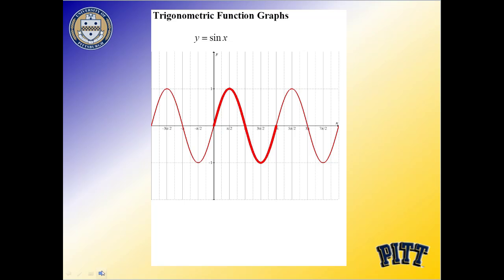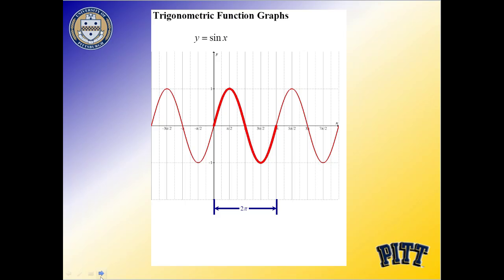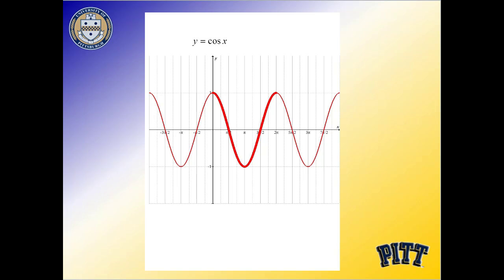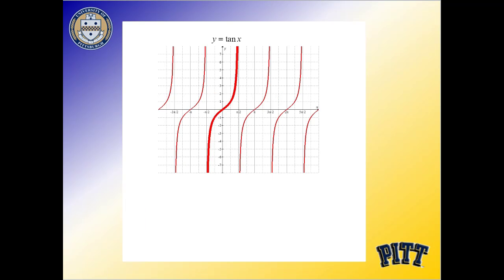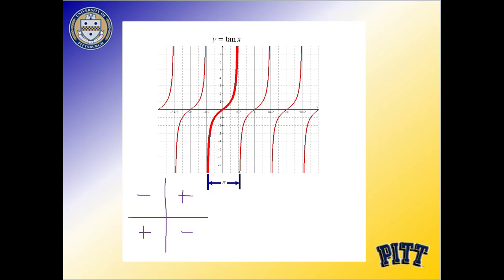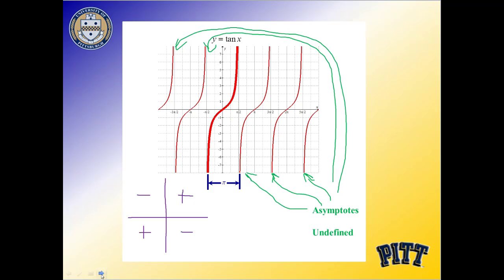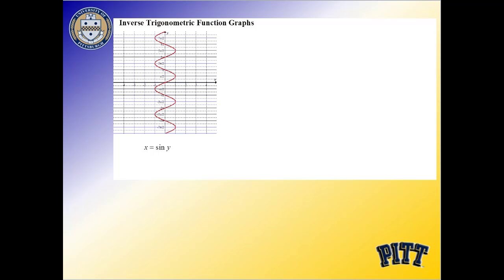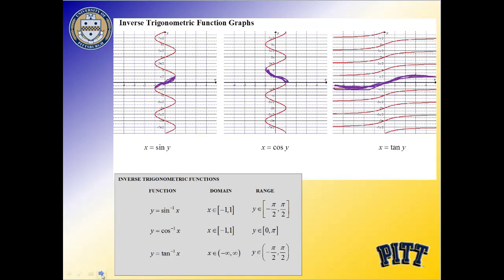Math 0200: Chapter 5, Inverse Trig Functions